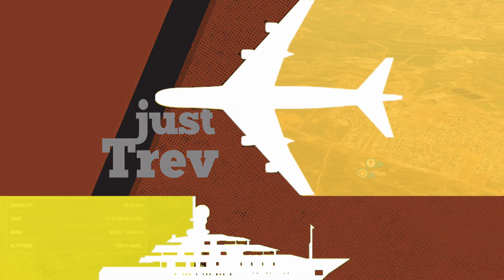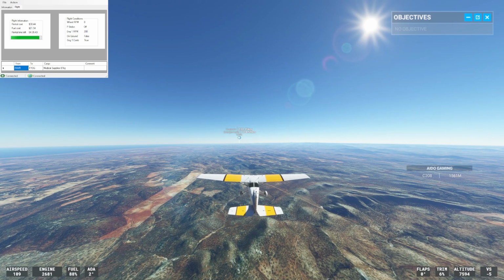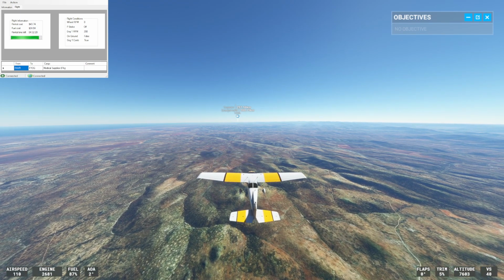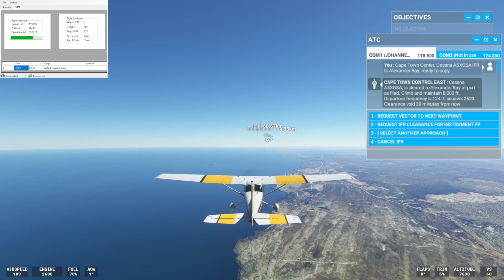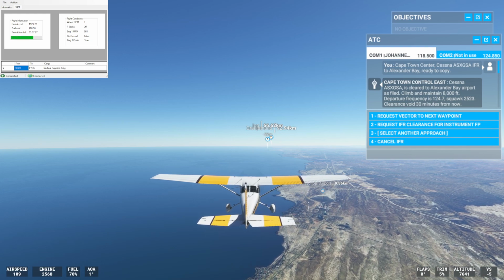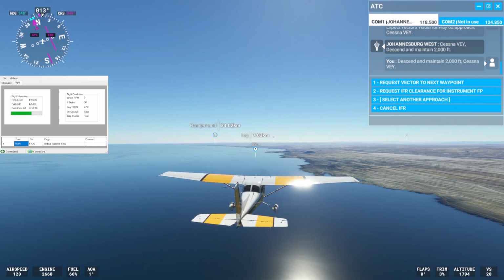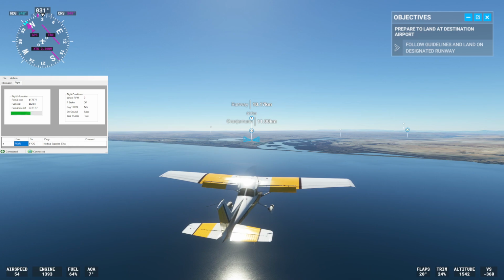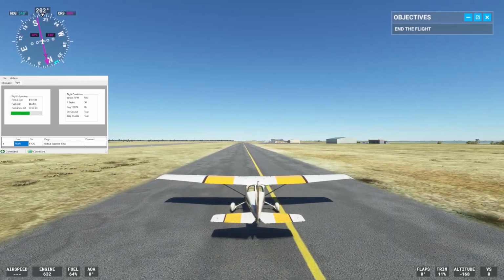MS Flight Simulator - 2 - Vredendal SA to Oranjemund Namibia - Short Hop Flight using FSEconomy!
PC Spec & Equipment:

PC -

Evetech TRIO Elite RGB Tempered Glass Gaming Case
  Gamdias KRATOS M1-750B RGB 750W Power Supply
  RYZEN 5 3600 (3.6GHz, 35MB GameCache, 6x Cores, 4.2GHz+ Turbo)
  Gamdias Chione E2-120R 120mm AIO CPU Liquid Cooler
  MSI X470 Gaming Plus MAX Ryzen ATX Motherboard
  KLEVV BOLT X 32GB 3200MHz DDR4 Desktop Gaming Memory
  GeForce RTX 3060 12GB GDDR6 Gaming Graphics Card
  Integrated High Quality HD Sound Card
  [NVMe] Hikvision E2000 1TB M.2 SSD Read Upto 3500MB/s
  4TB High Performance 64MB Cache Hard Drive

Mic:  Shure MV7 Podcast / Broadcast

Stand: Standard SMB Spring boom arm

Keyboard & Mouse: Redragon Mitra Keyboard & Griffin Mouse (backlit)

Monitors: x 2 (1 x LG IPS LED 27" and ViewSonic Curved 32" Gaming Monitor)

Soundsystem: Creative SBS 2.1

Headphones: Audiotechnica ATH-M30x

Thank you, it is truly appreciated :)